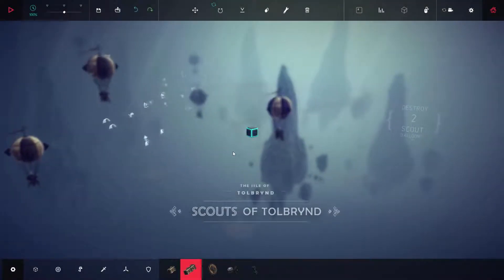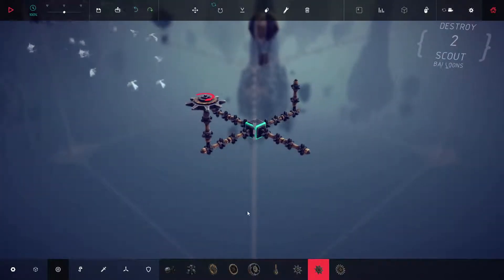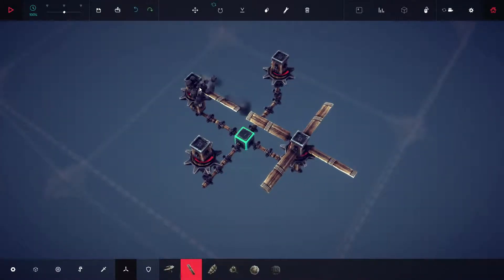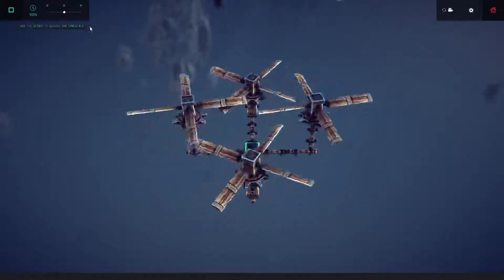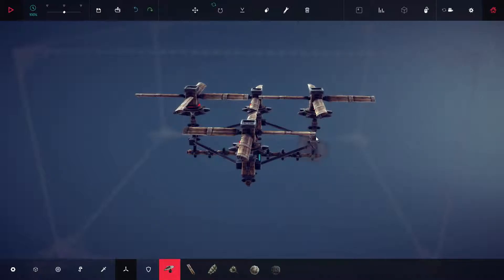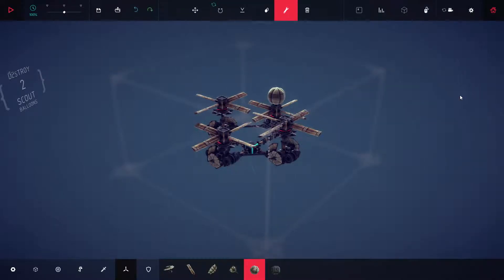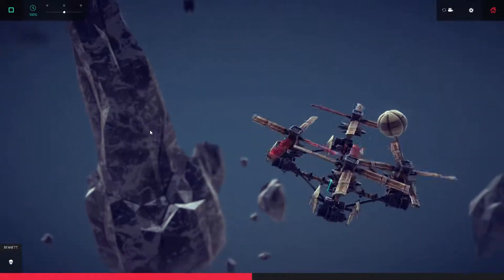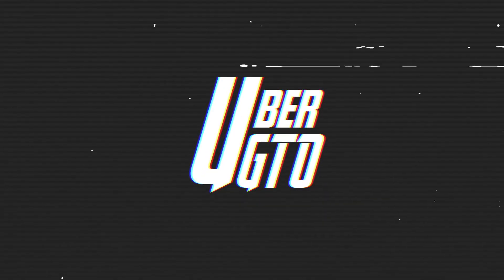Besiege - Scouts of Tolbrynd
When I first seen I would be force to actually fly to complete a level my heart skipped a beat. So far I've yet to make anything thats honestly flyable and this is my first poor attempt at it.

What cheap games? Green Man Gaming has you covered.